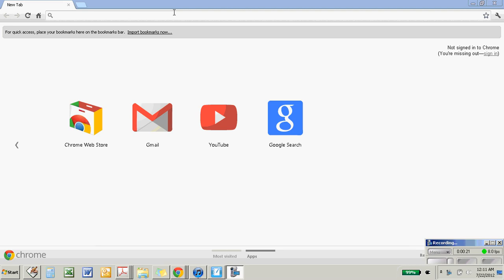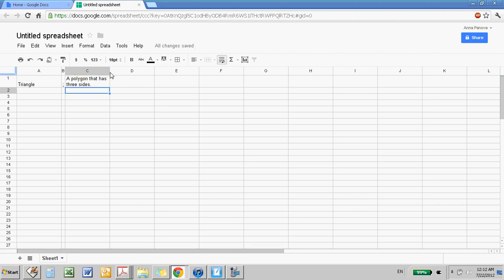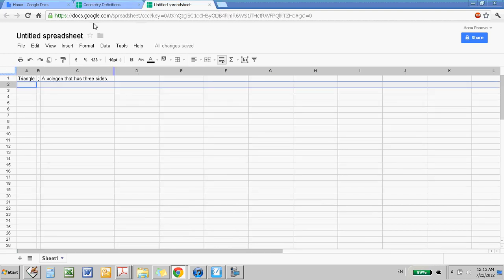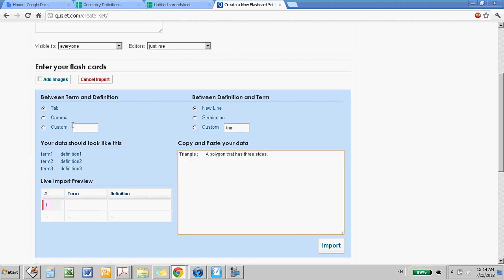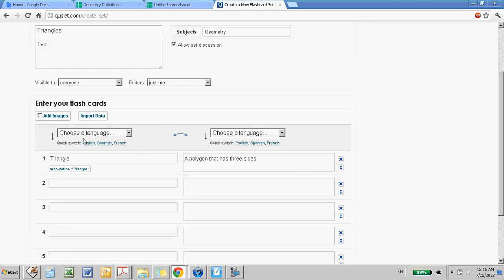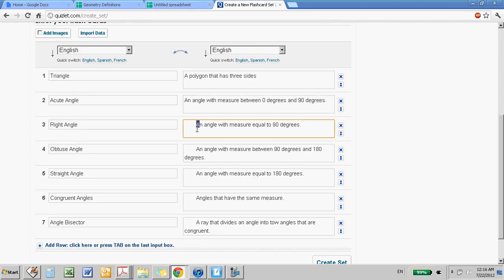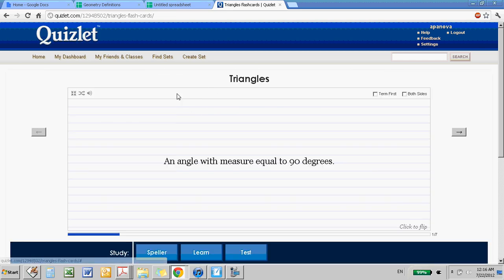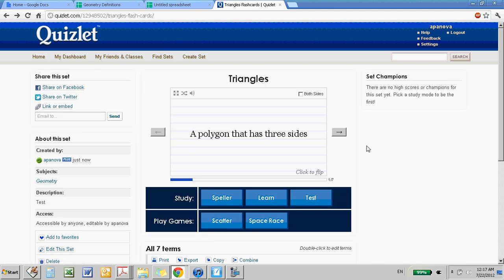Creating your own flashcards on Quizlet